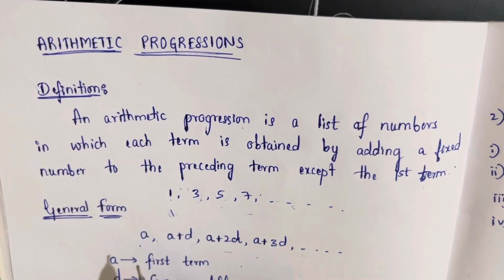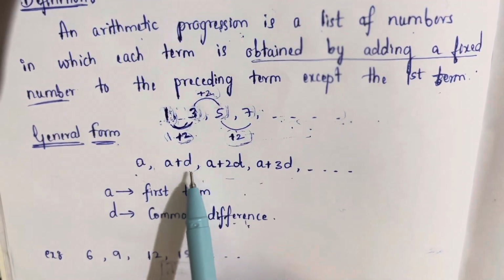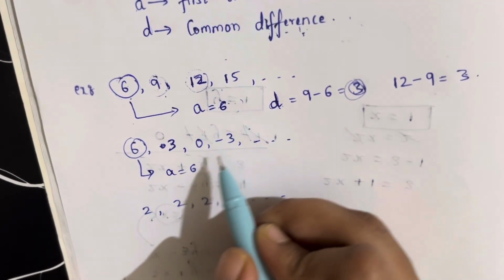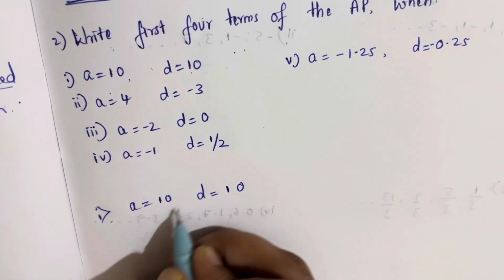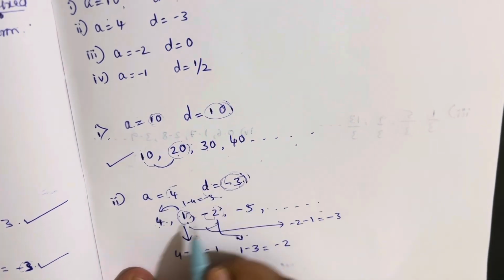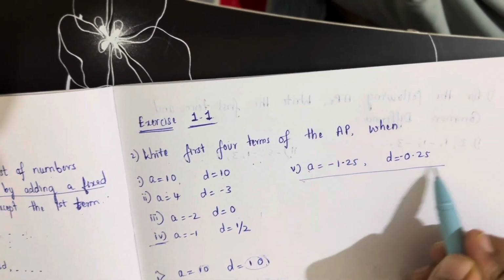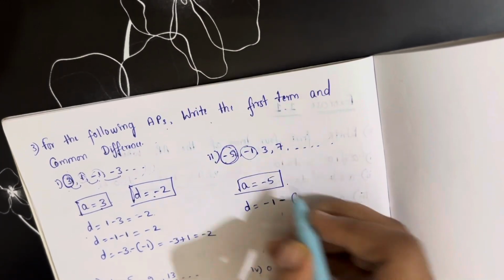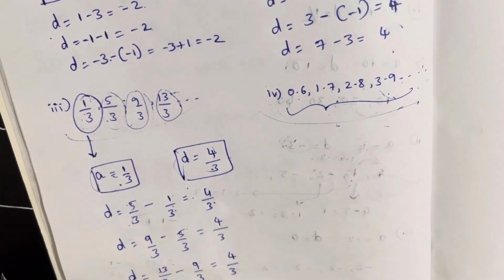Class 10 Maths NCERT Solutions | Arithmetic Progressions | Exercise 1.1 Explained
Welcome to our Class 10 Maths NCERT solutions series! In this video, we dive into **Exercise 1.2 of Arithmetic Progressions** from the NCERT textbook. Watch as we solve each problem step-by-step to help you understand the concepts better.

- Introduction to Arithmetic Progressions
- Detailed solutions for Exercise 1.1
- Tips and tricks for solving AP problems

This video is perfect for students in the 10th class looking to excel in their mathematics exams.

Class 10 Maths, NCERT Solutions, Arithmetic Progressions, Exercise 1.2, 10th Class, AP, CBSE, Maths Solutions, Exam Prep